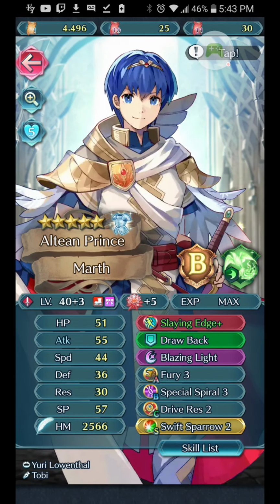The First Light: Marth- Battle Montage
It's been a bit but I'm doing these again. It's time for a video dedicated to Fire Emblem Alumni himself, Marth!